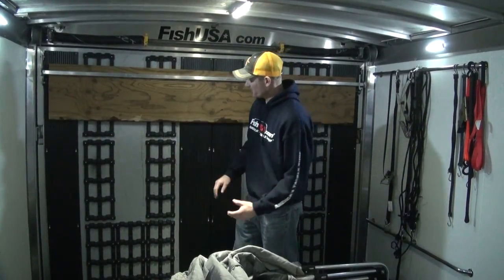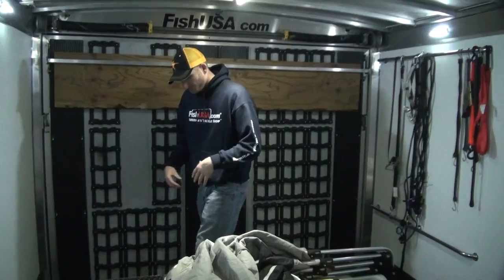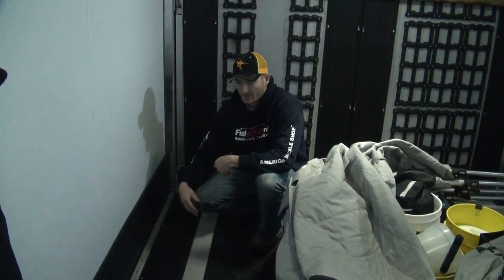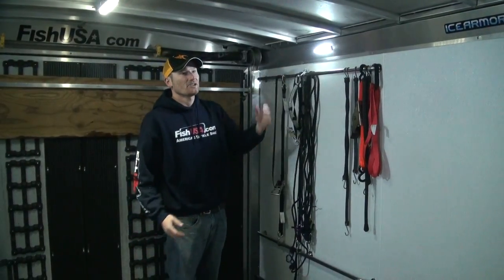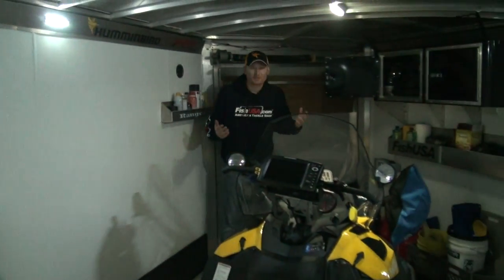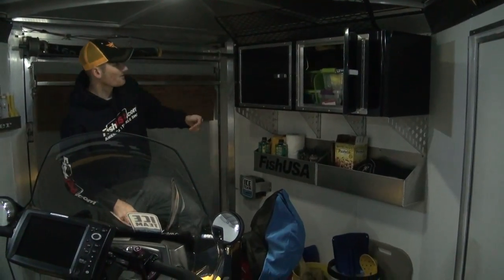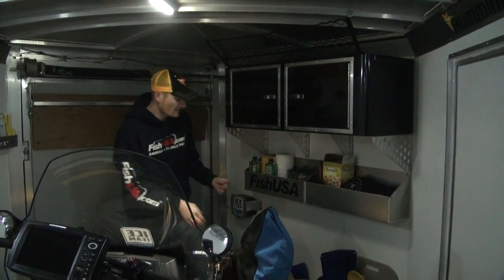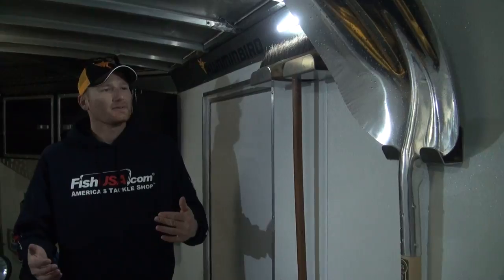Fishing Trailer Build/Modifications Final overview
A few ideas on how to customize an enclosed trailer for fishing